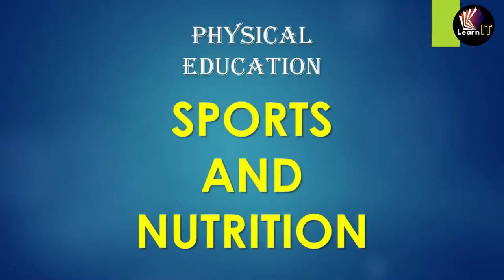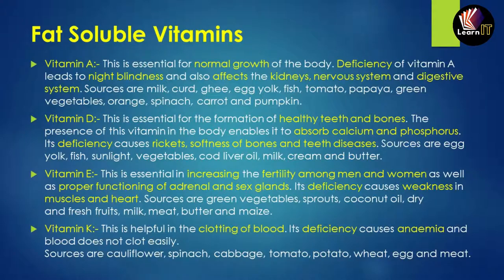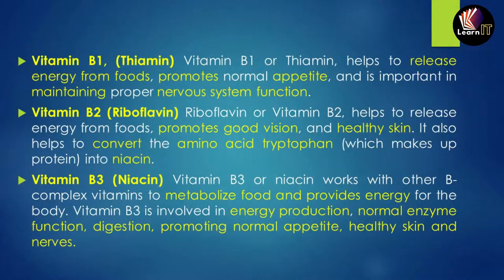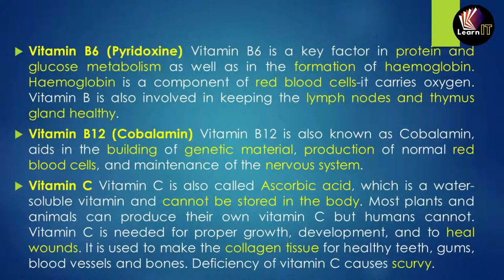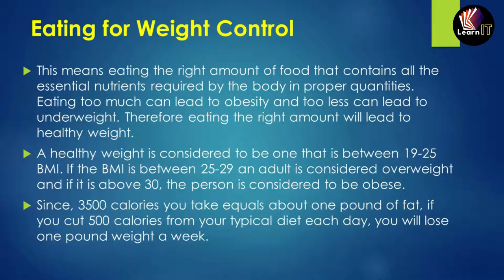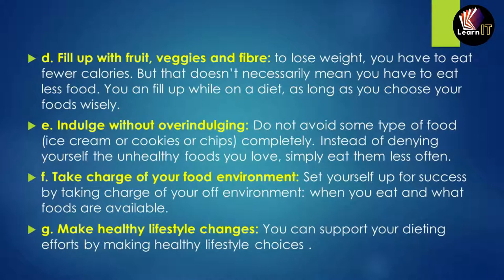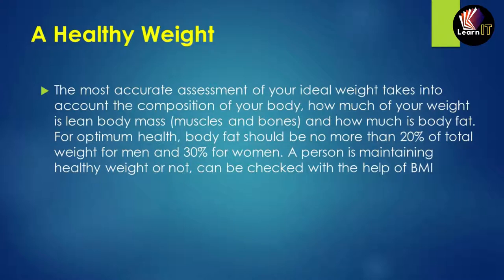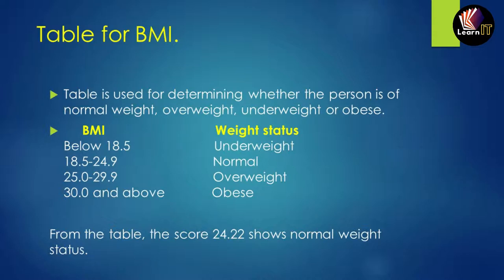SPORTS AND NUTRITION | UNIT 2 | CLASS XII | Topic 2 | (in ENGLISH) | by SUMIT SIR | LearnIT